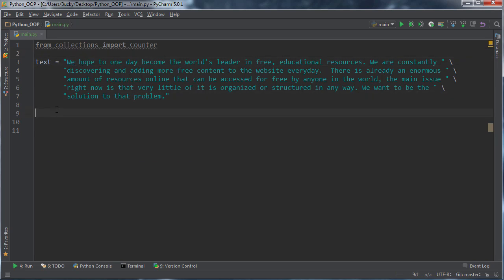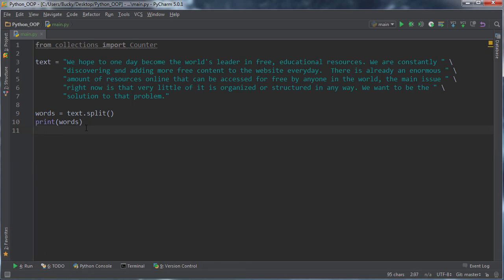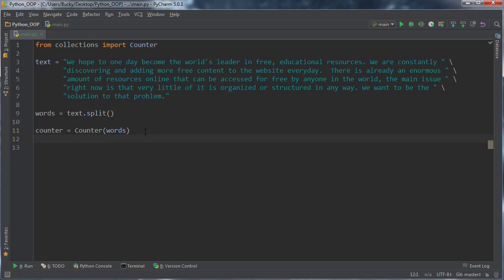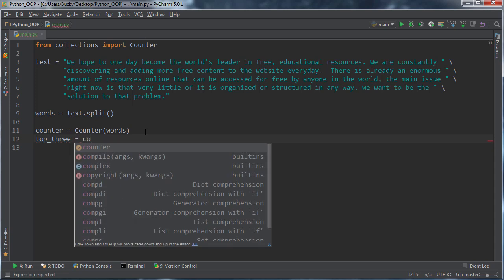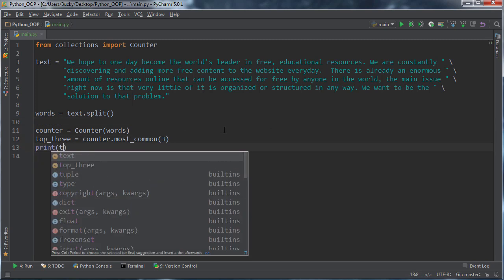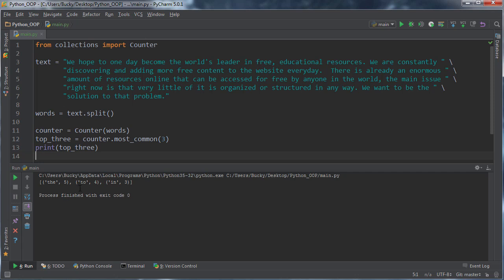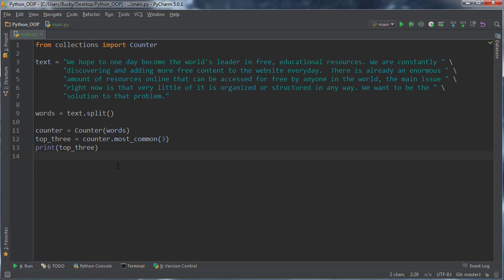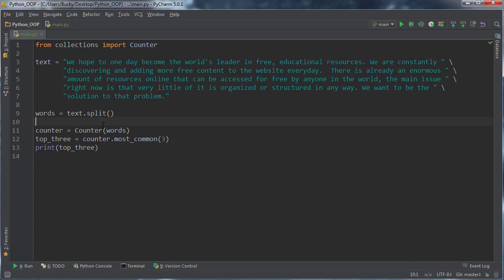Python Programming Tutorial 54 - Finding Most Frequent Items